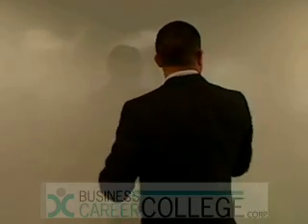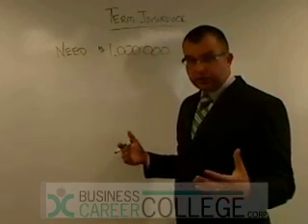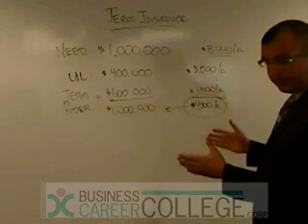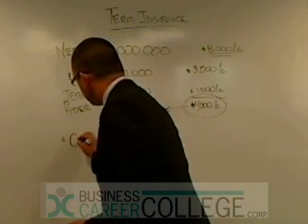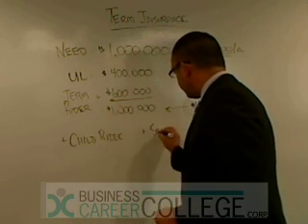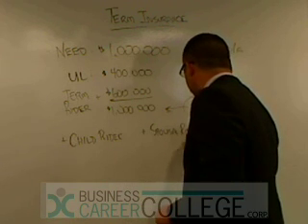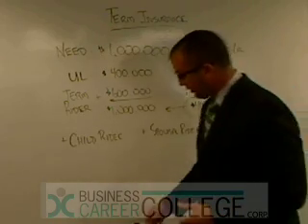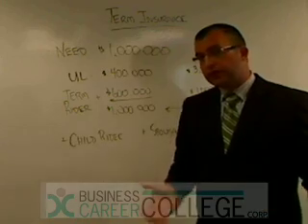Riders Part 5